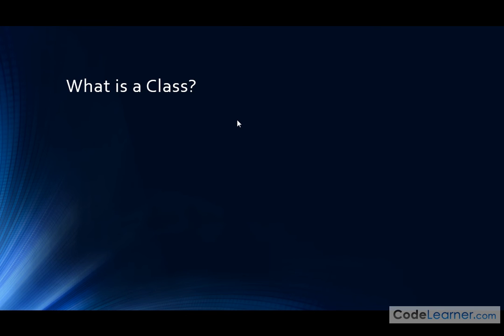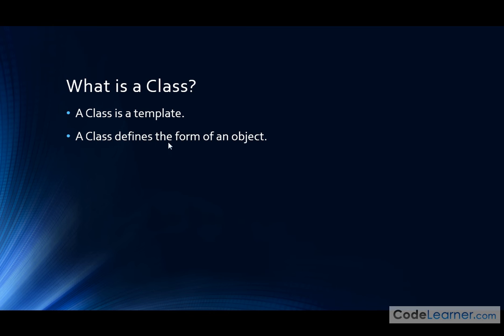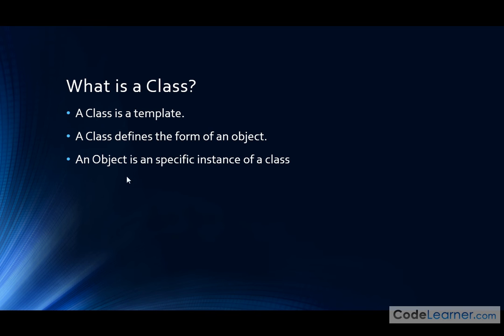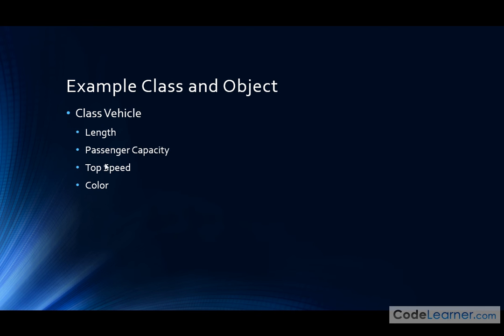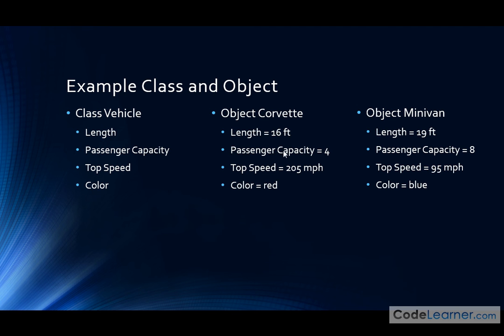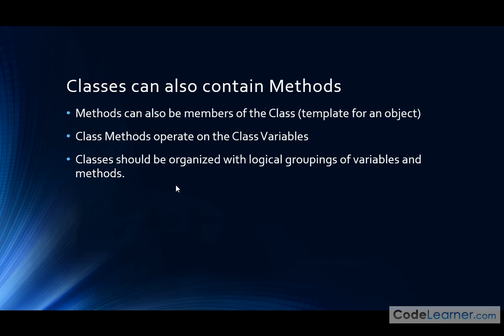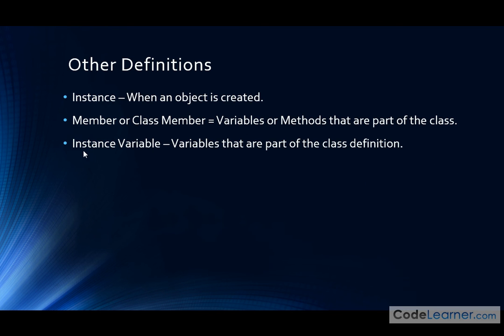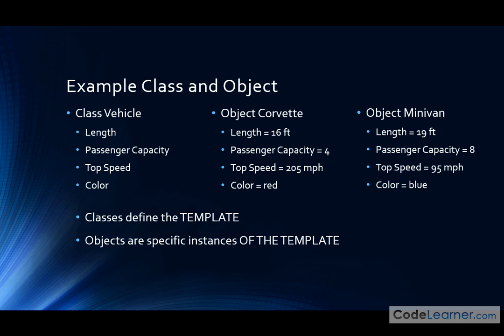Java Programming Tutorial - 03 - Introduction to Classes & Objects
Here we begin discussing the concept of an object in java and how it relates to the concept of a class.